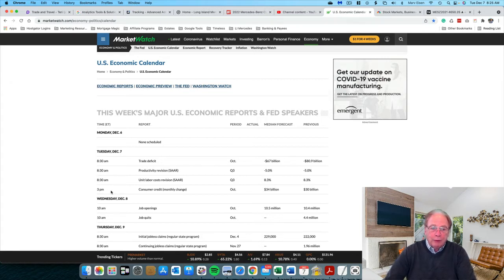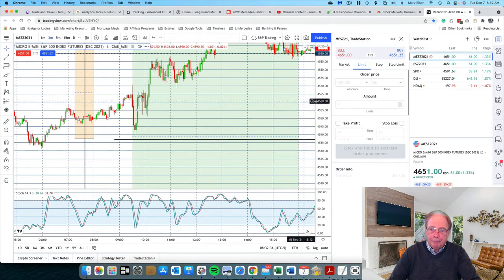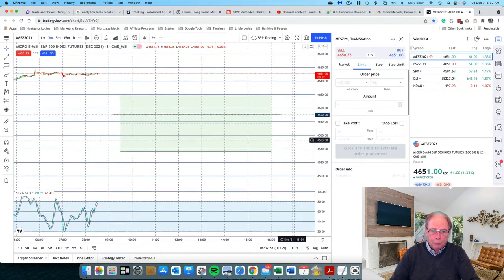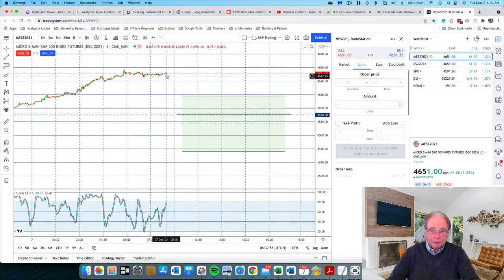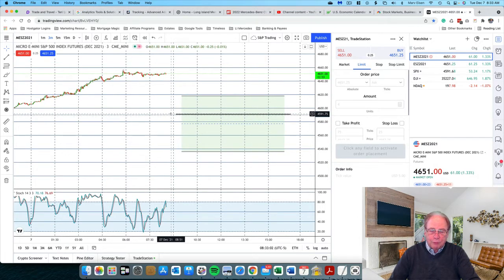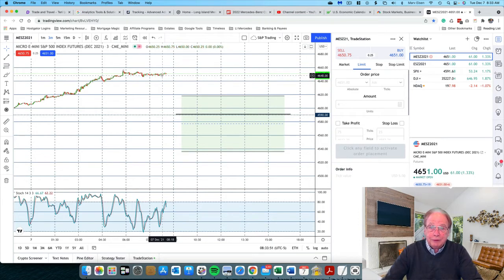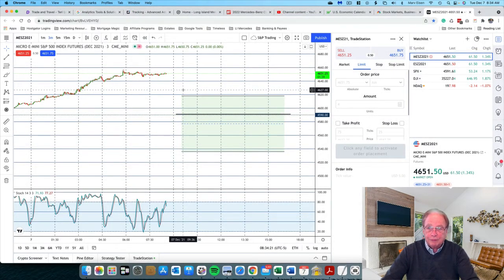Learning How To Play The Gap Trade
When the market opens either above or below the previous day's close, that is called a gap, or window. Gaps are actually quite common, so it's a "formation" that day traders need to look for on a daily basis. But do gaps provide a good trading opportunity? Every trade needs to be considered on a risk to reward basis.